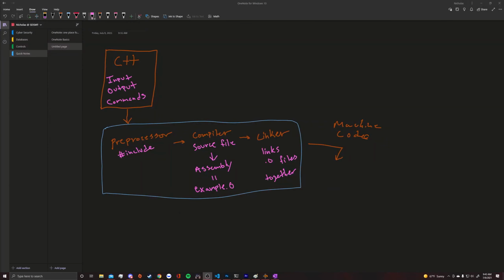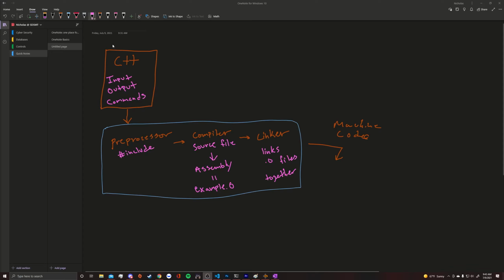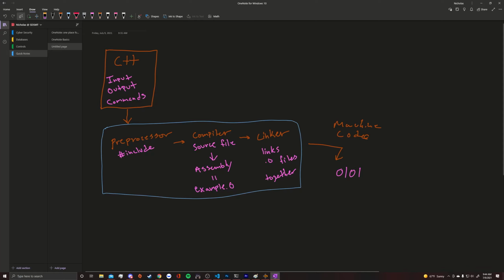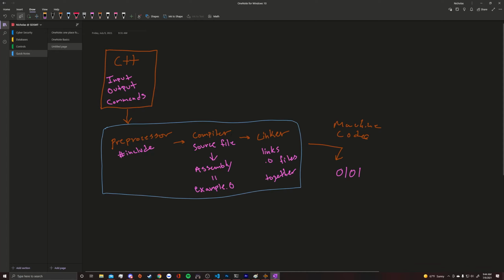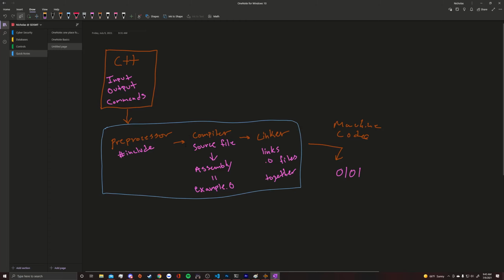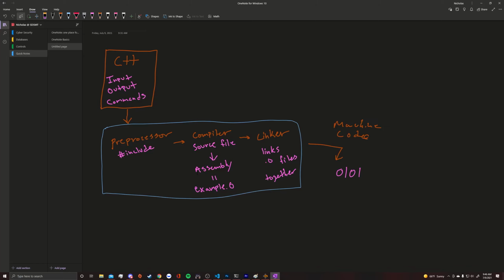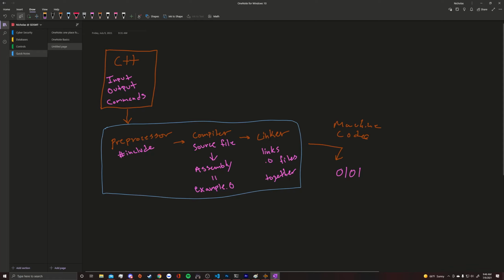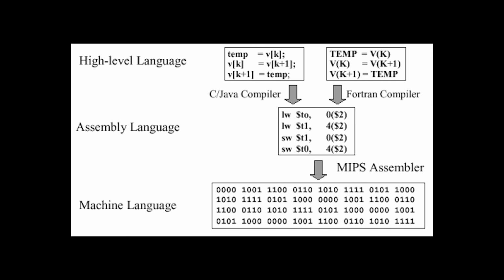C++ Programming Tutorial: C++ Compiler (Bonus Video)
Hello! This is a bonus video explaining c++ compilers. This is a video in the C++ Basics Tutorial. This programming tutorial playlist should get any new programmer caught up with C++! NO EXPERIENCE REQUIRED!